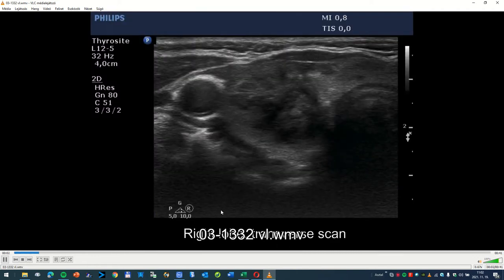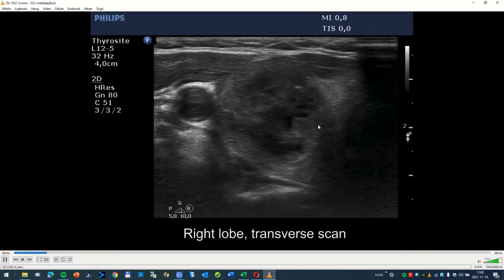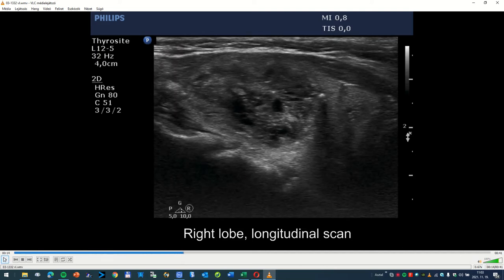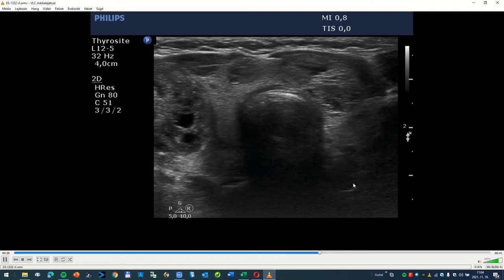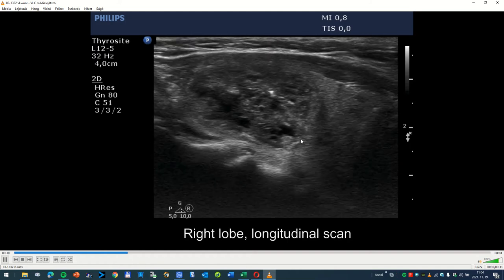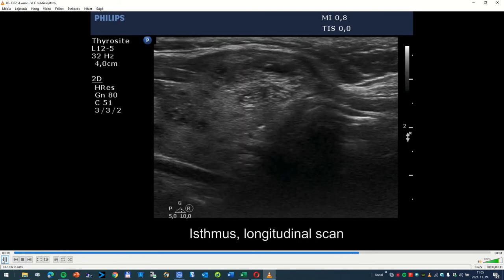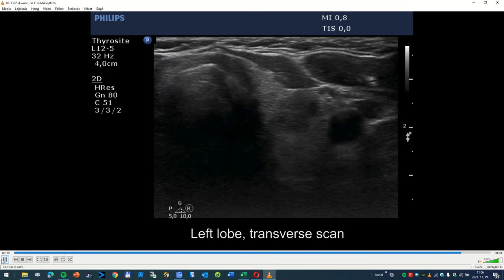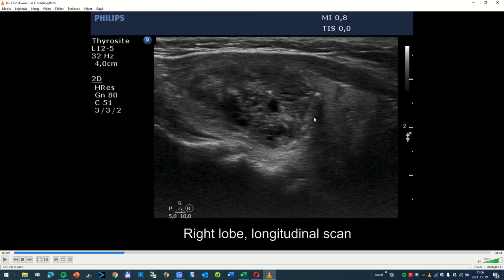Webinar on Intranodular echogenic figures